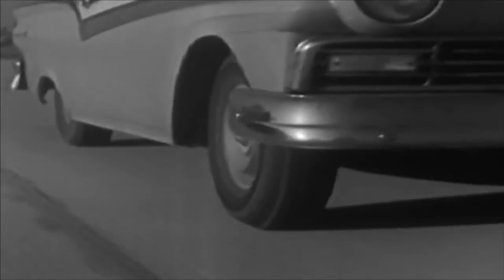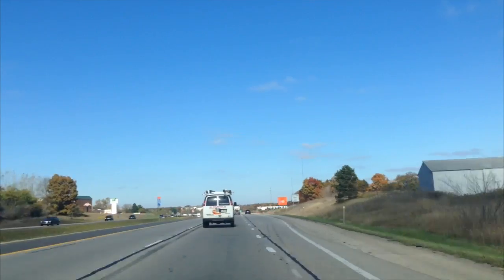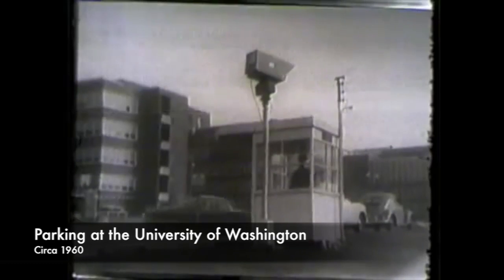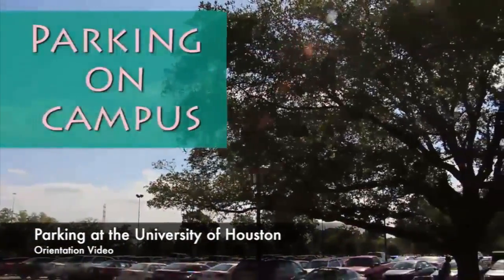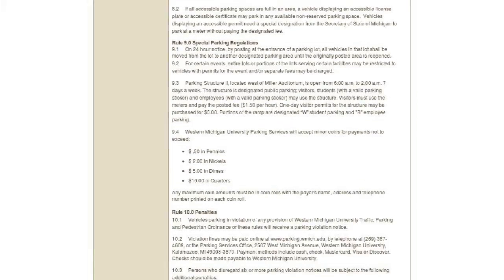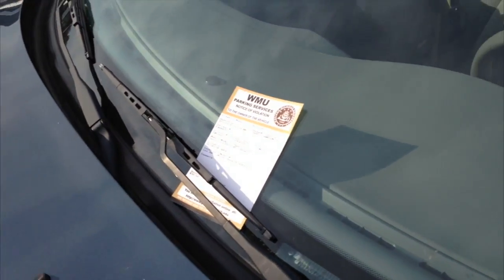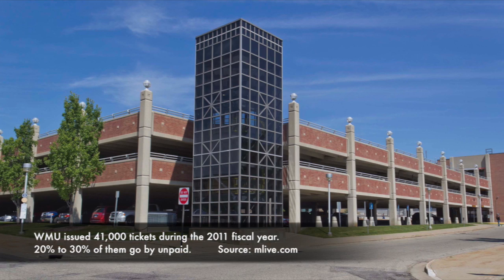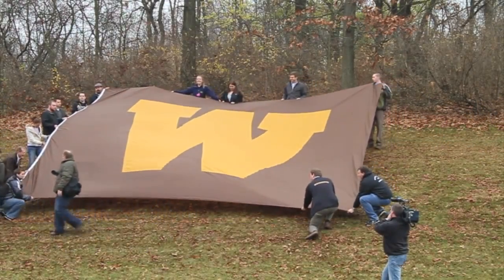Resource allocation: Parking at WMU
English 4060 Collaborative Project 2 - Video Culture

Erin Beal, Fernando Santos, Garrett Salinas and Helen Teferi.

Entering Kalamazoo: Self-recorded
Honda Ridgeline rolling past the Parking Services building: Self-recorded